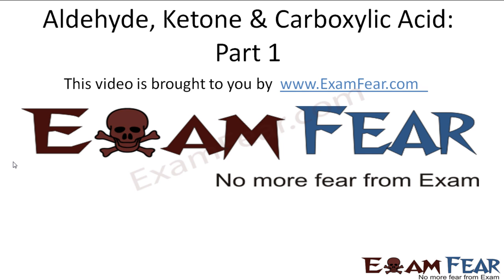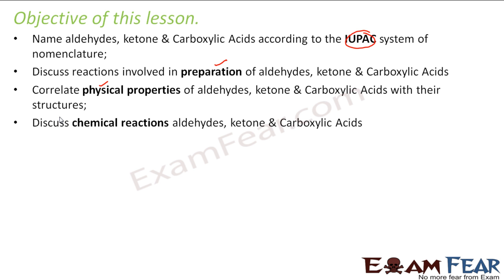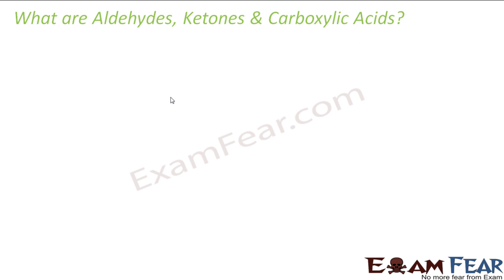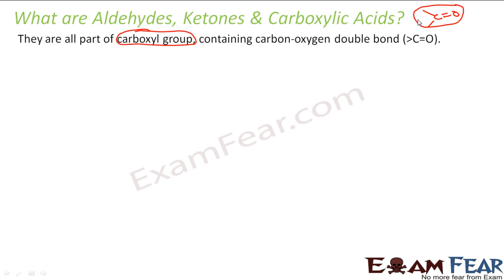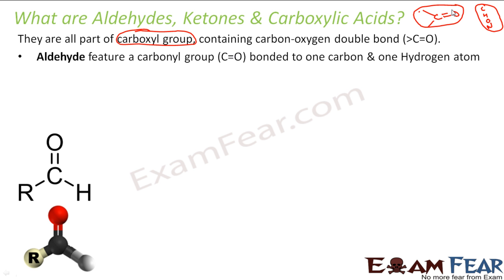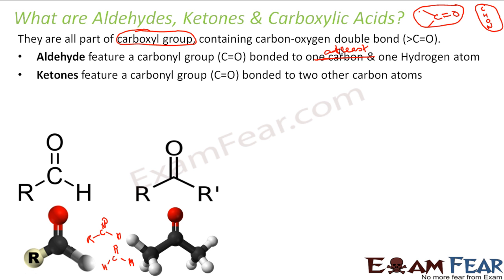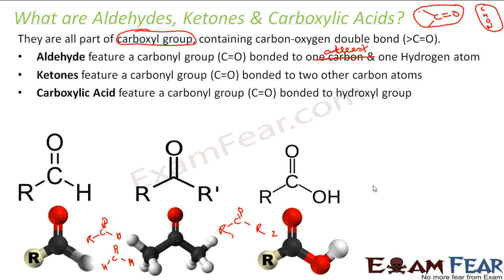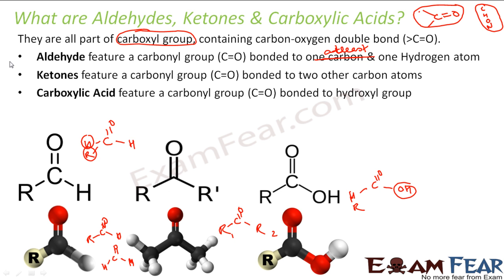Chemistry Aldehydes Ketones part 1 (Introduction) CBSE class 12 XII